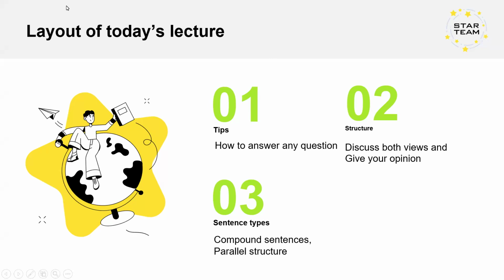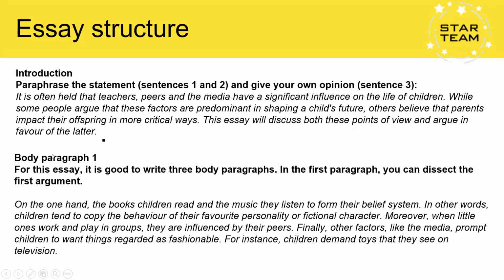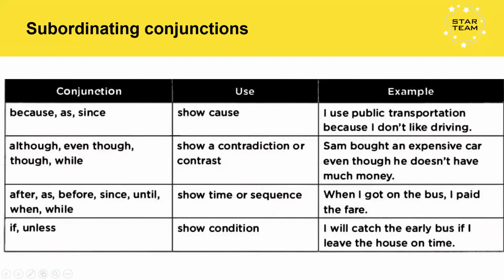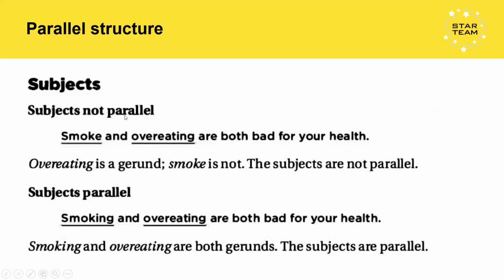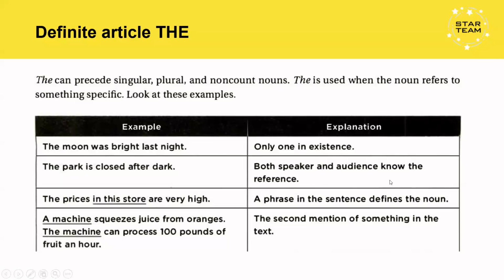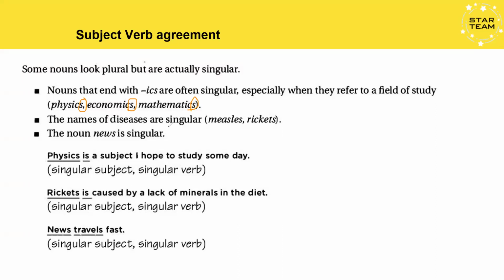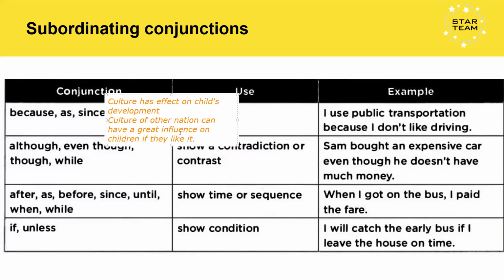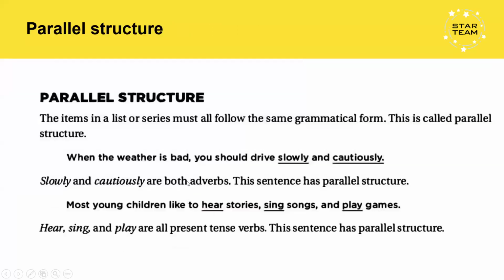IELTS Writing Task 2. Discuss both views and add your opinion.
Преподавательница IELTS продолжает разбор второго задания раздела Writing. Тема встречи: Discuss both views and add your opinion.